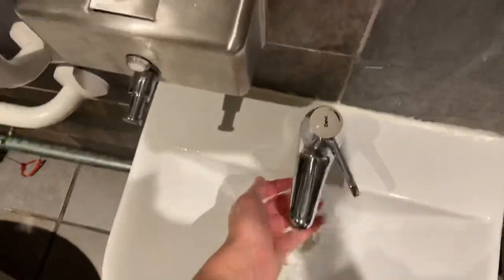Dyson Airblade AB01 Hand Dryers @ Nandos The Fort Retail Park Erdington